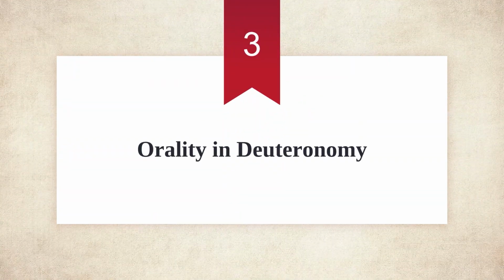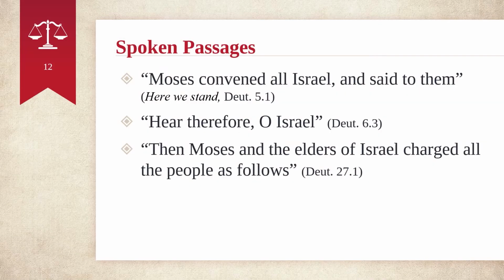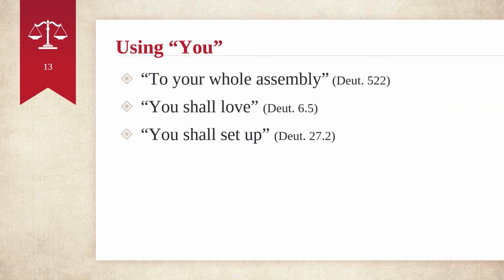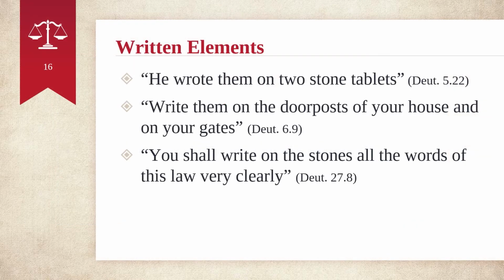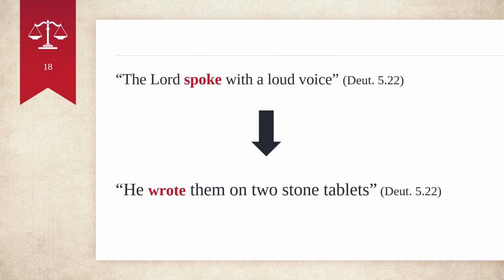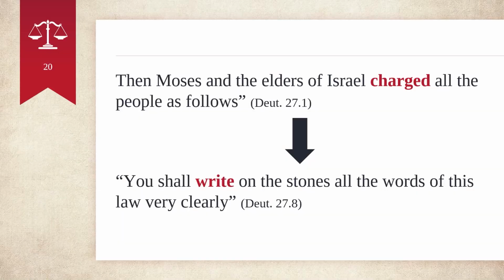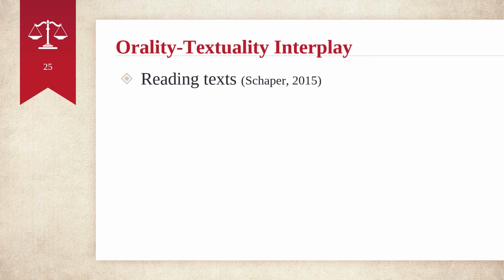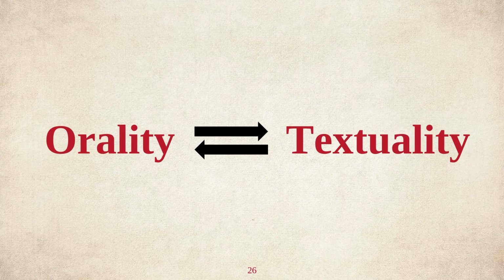Brenna Salverson: Orality and Textuality in the Hebrew Bible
A presentation of “Orality and Textuality in the Hebrew Bible” by Brenna Salverson at the Georgia Southern University Honors College Spring 2021 Virtual Honors Symposium. Brenna is a sophomore with a major in Writing & Linguistics and Philosophy and was mentored by Dr. Daniel Pioske. For more information about the Honors College at Georgia Southern see honors.georgiasouthern.edu.